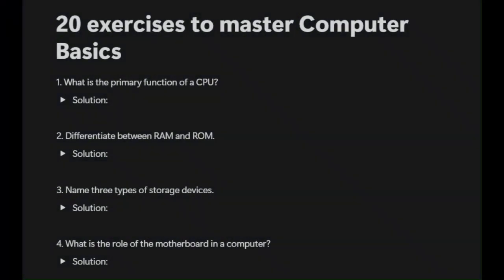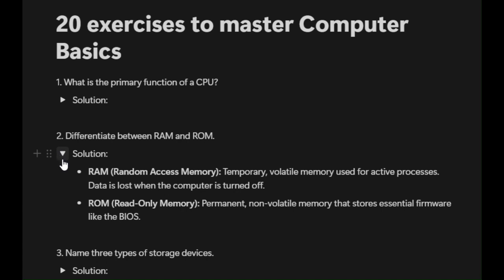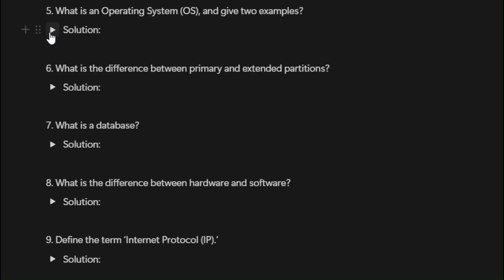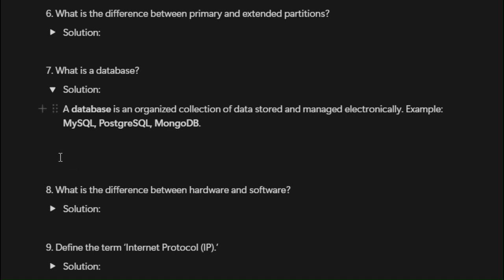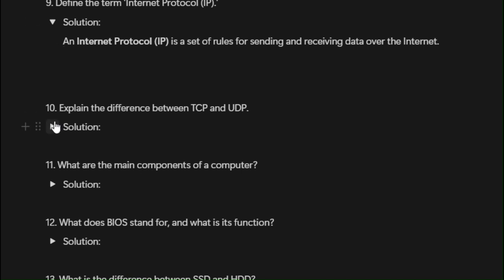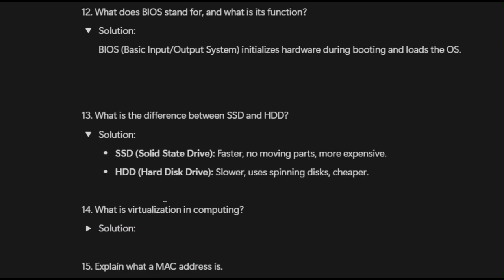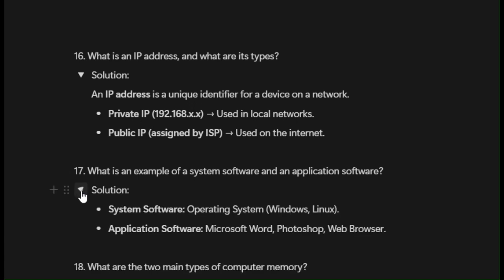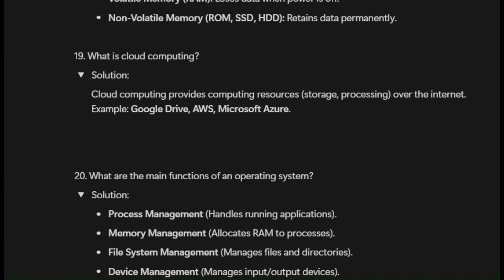20 Exercises to Master COMPUTER BASICS